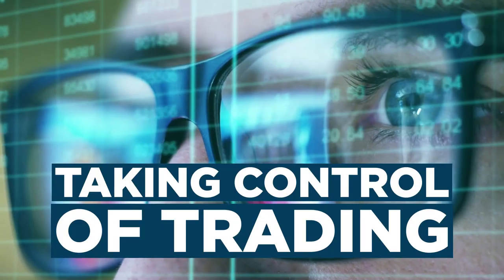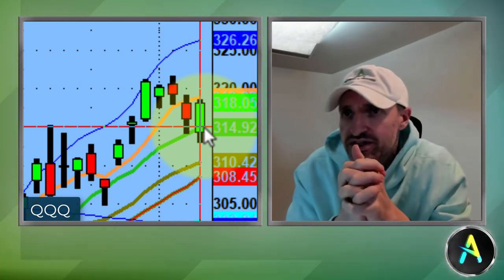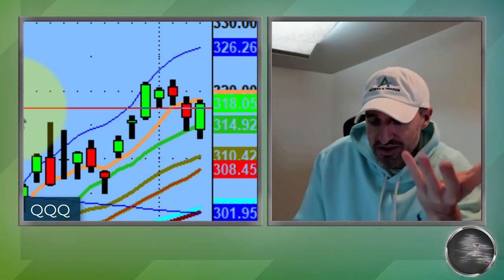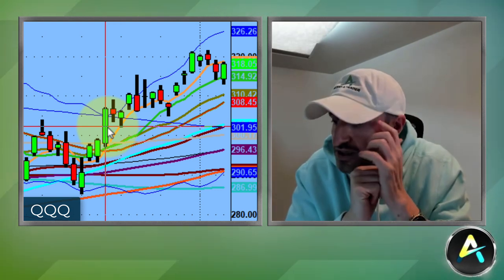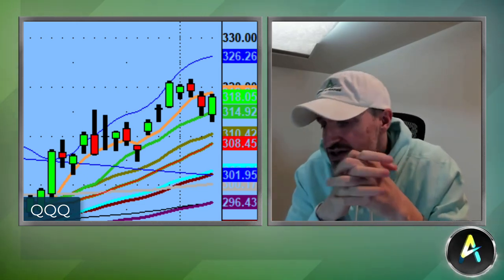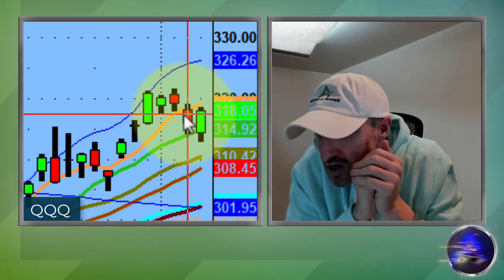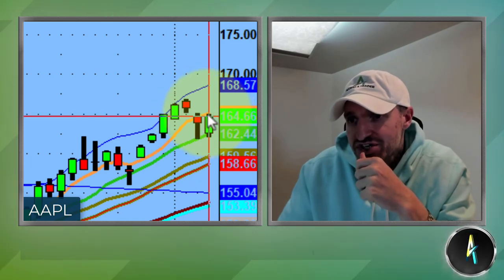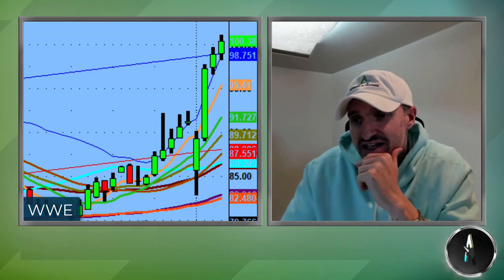Take Trading a Day at a Time, Instead of Thinking a Month From Now | Stock Market Technical Analysis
Hope everyone is enjoying a good long weekend and for those who celebrate, Happy Easter!

This weekend, we discuss the importance of taking trading day by day and doing your research. Even if you are a new trader, start looking at hundreds of charts to get a sense of what the common denominators are. The Bulls need to reclaim the 319 level on the QQQs if they want to precede higher.

💚 COMMUNITY SUPPORT 💚